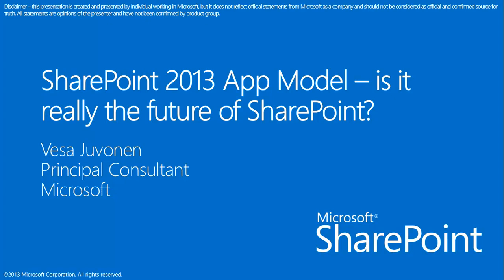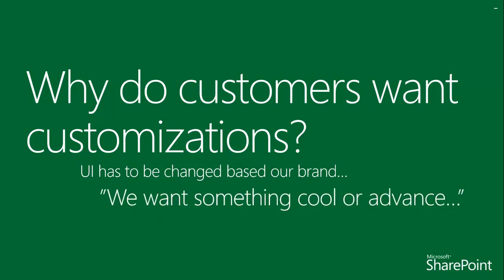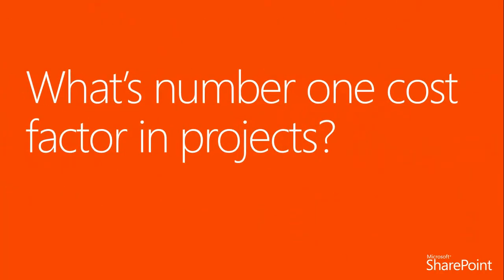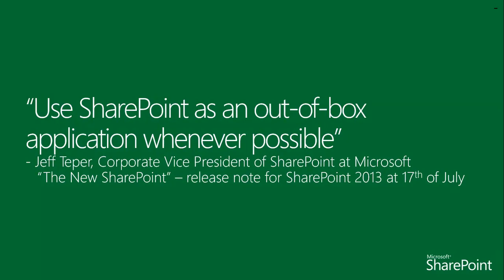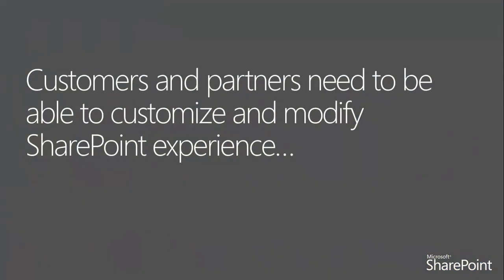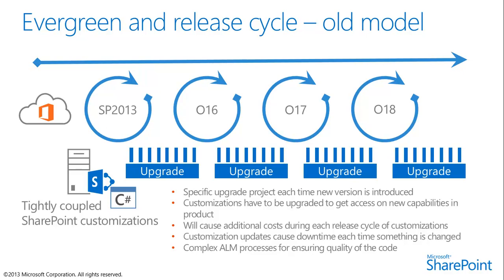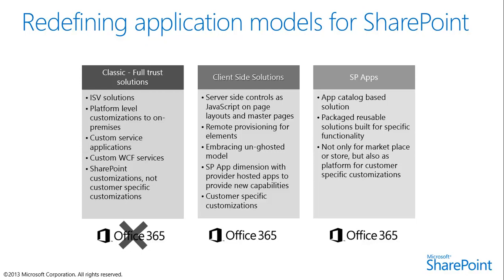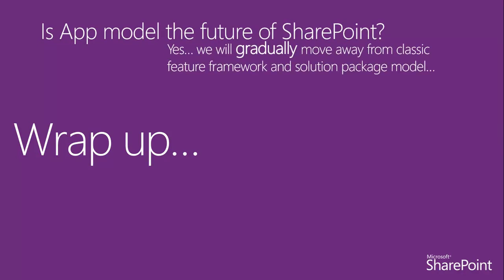SharePoint 2013 App Model Introduction